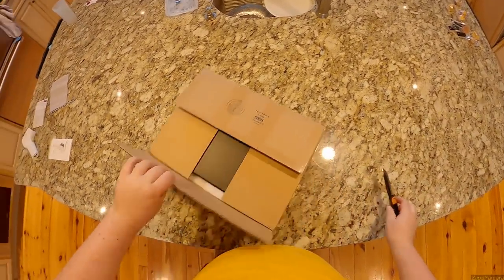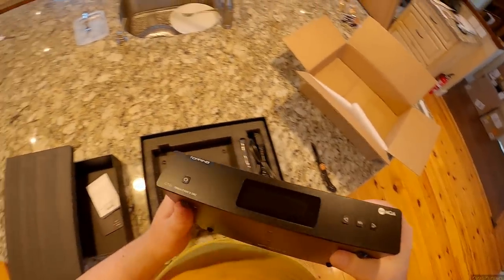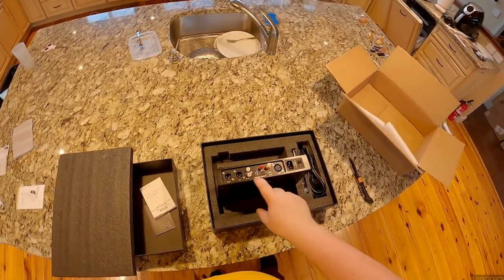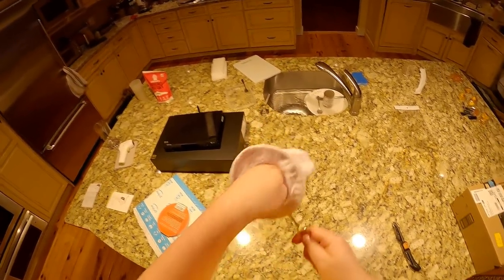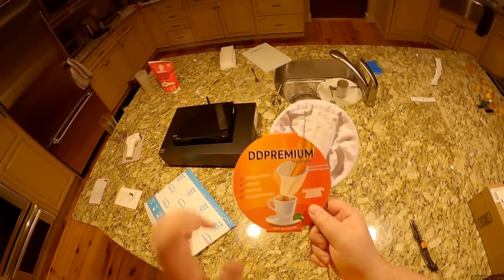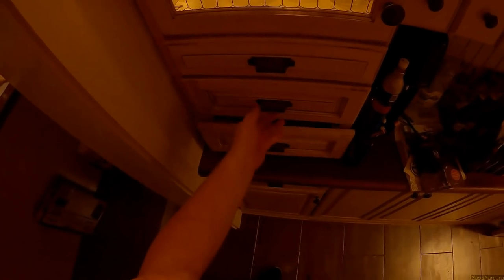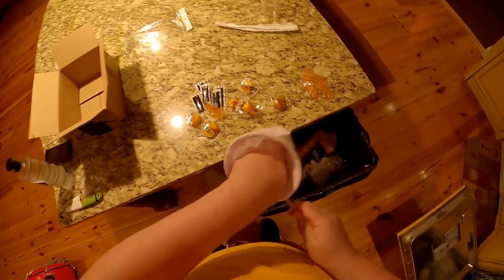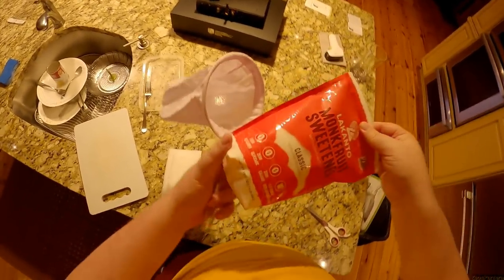Z Unboxing - Topping D70S MQA // Tea Filter // FLTR Thermometer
D70S MQA
Unboxing Knife
Tea Filter
Thai Tea